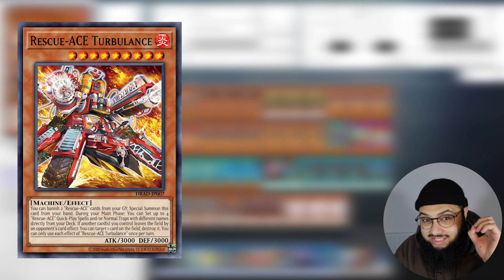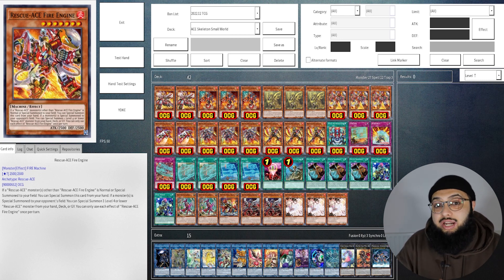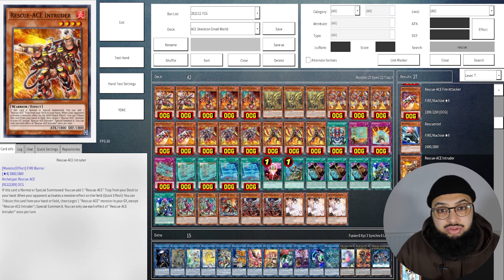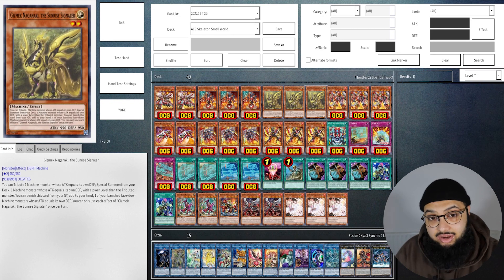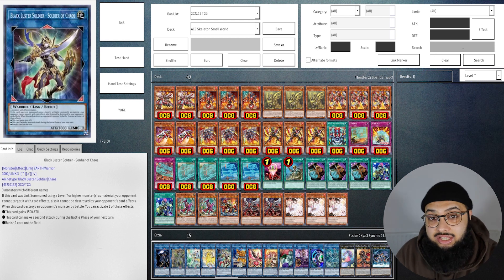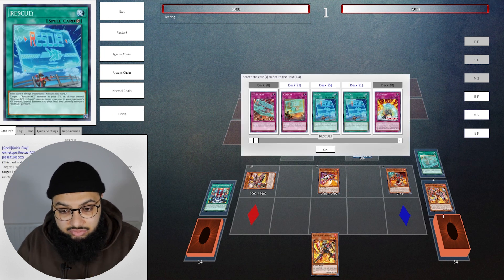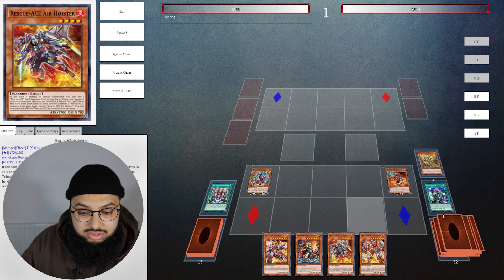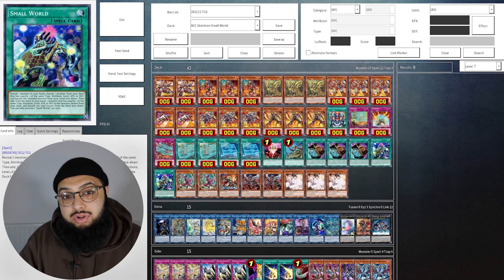CONTROL The Board With 9 DISRUPTIONS!! | RESCUE-ACE Deck Profile and Combos 2023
RESCUE-ACE releasing in January from Amazing Defenders is the archetype you will want to keep an eye out for! Setting 4 cards from your DECK with Rescue-ACE Turbulance is a sure way to win your games! They also have an INSANE grind game and control playstyle thanks to the field spell and monsters!! Keep watching to learn how to set up the incredible 8-10 disruption board!!

Chapters:
00:00 Intro
00:20 Deck Profile
03:48 Rescue-ACE Spells/Traps
04:56 Deck Profile
06:13 Extra Deck
07:17 Combo 1 - 6 Disruptions
09:24 Combo 2 - 8 Disruptions
11:40 Outro